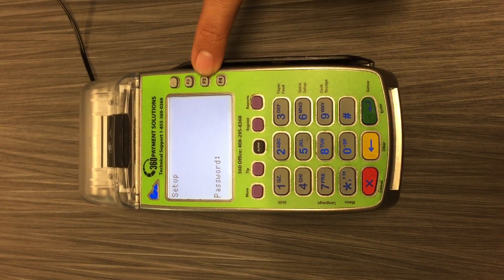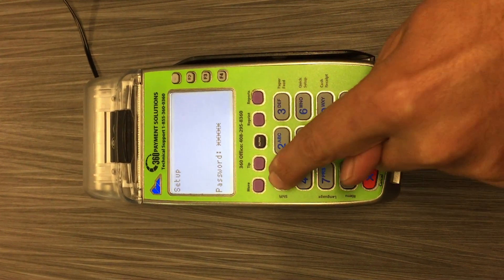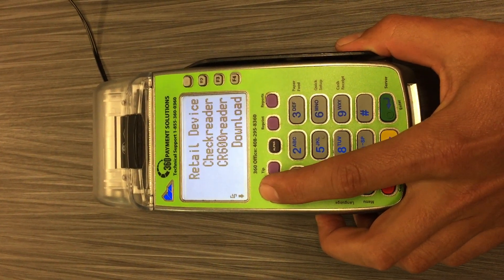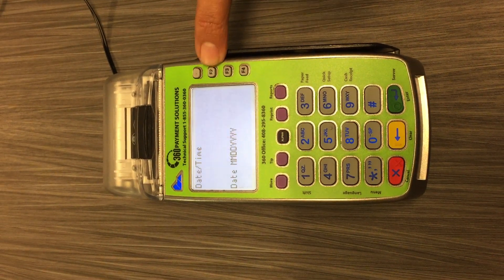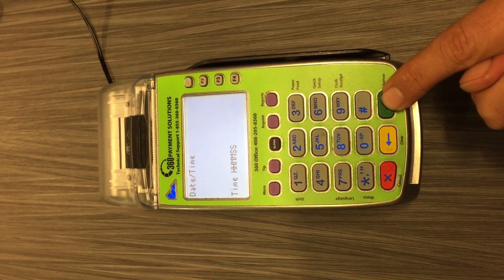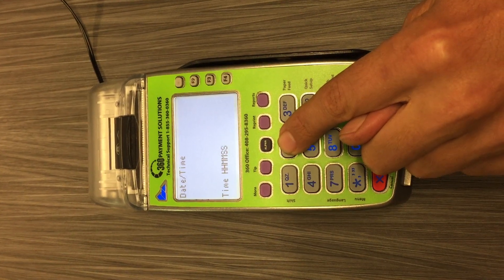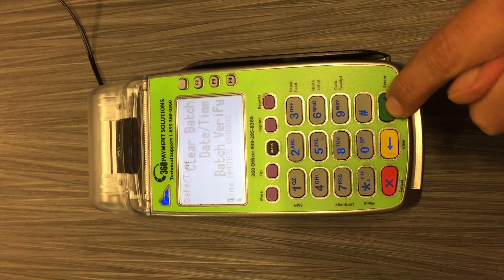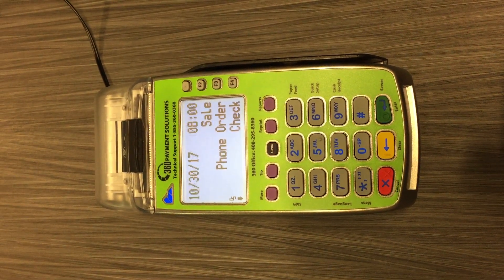How to Change the Time and Date on a Verifone VX 520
360 Payments is one of the fastest-growing credit card payment processors in America. Based in the Bay Area with clients throughout the United States, the company is committed to providing the best technology for its merchant partners and clients. 360 Payments lives by the motto “Full Service. Full Disclosure. Full Circle.” In the past twelve months, the 360 Payments team has processed more than $2 billion in credit and debit sales, and has been ranked in the Inc. 5000 list of fastest-growing private companies for the past three years.